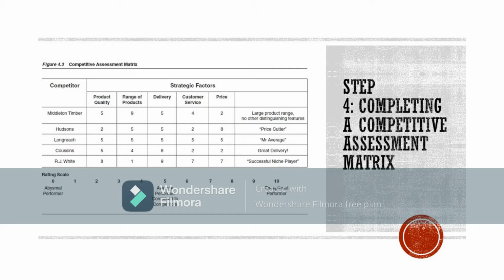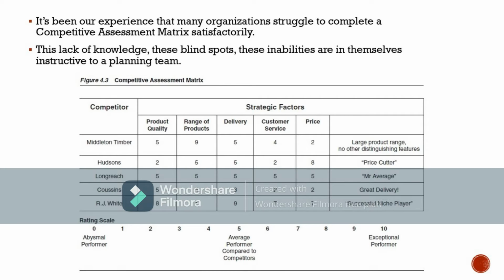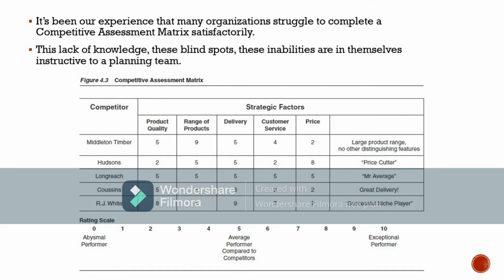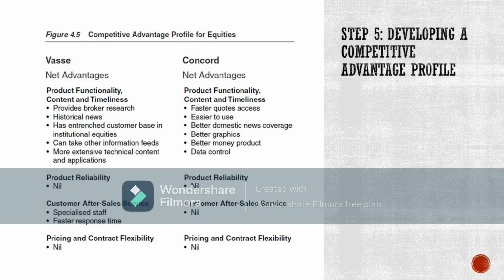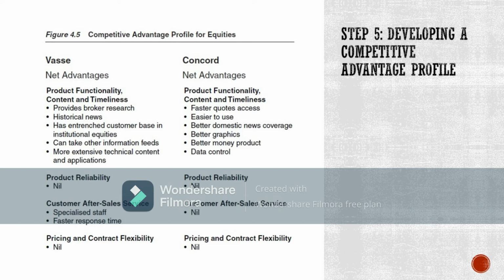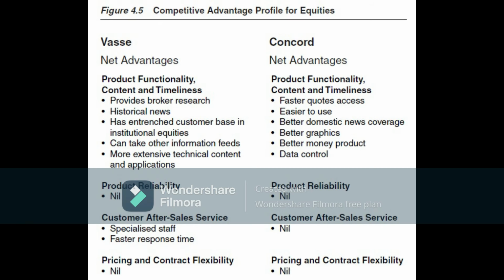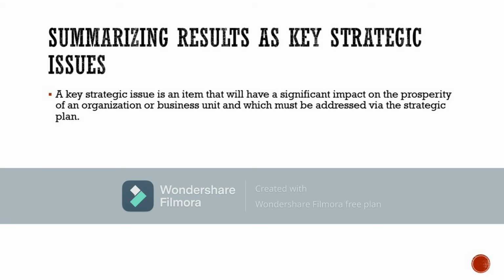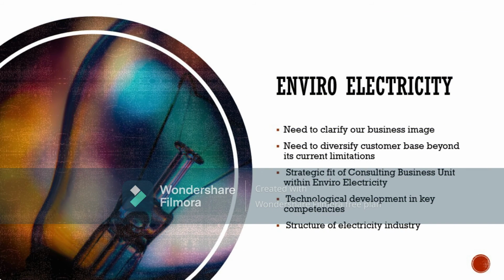Unit 4B: It's wize to analyze Strategically not Operationally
4. COMPLETING A COMPETITIVE ASSESSMENT MATRIX

5. DEVELOPING A COMPETITIVE ADVANTAGE PROFILE

6. SUMMARIZING RESULTS AS KEY STRATEGIC ISSUES

7. THE IMPORTANCE OF STRATEGIC ANALYSIS (Not operational or financial) Strategic Planning is not a financial / accounting analysis.